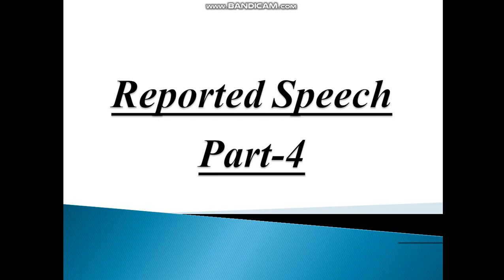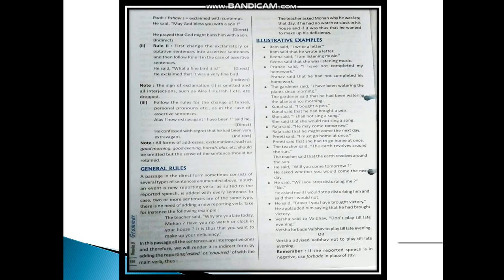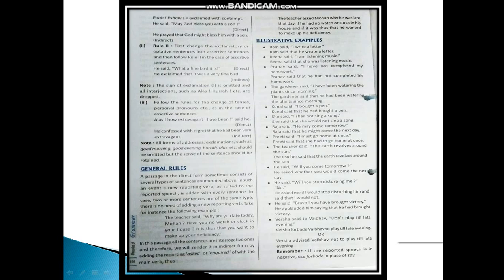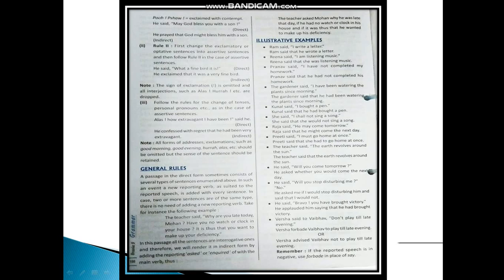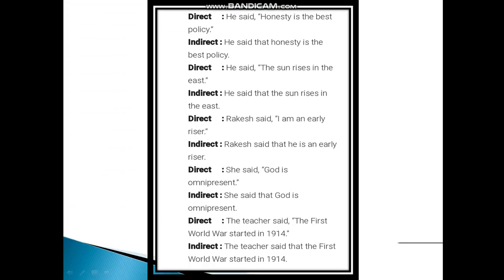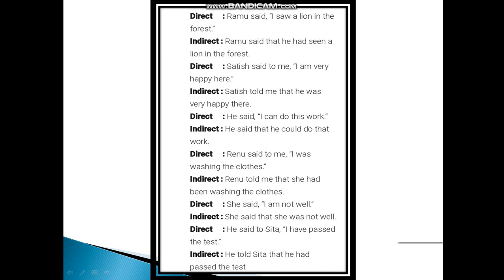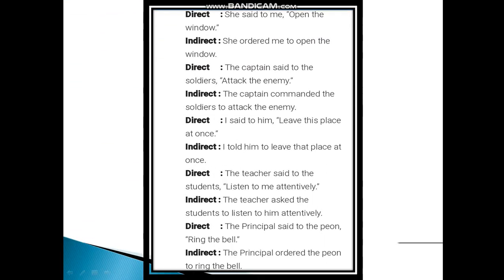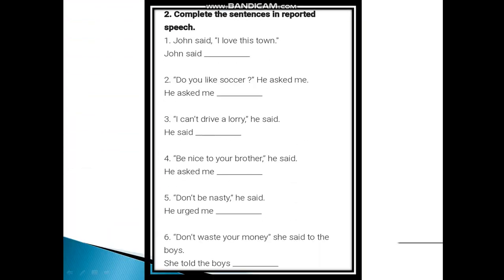CLASS-9 ENGLISH (REPORTED SPEECH: PART-4)